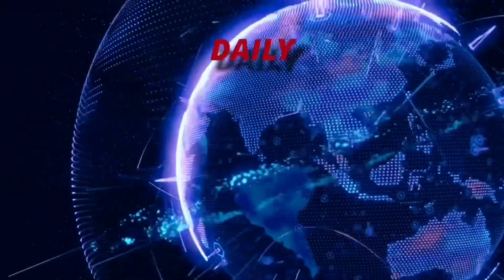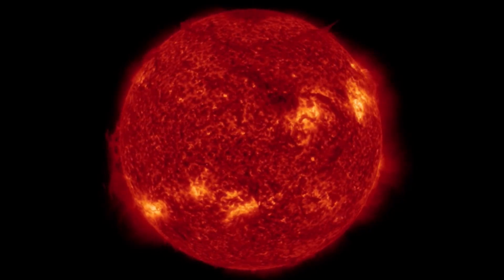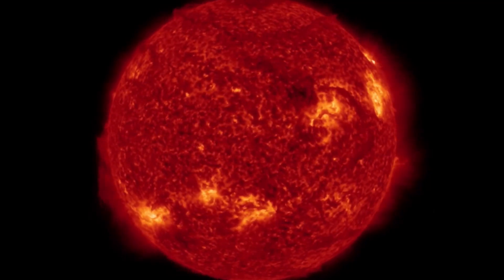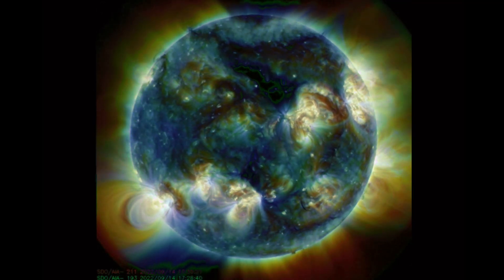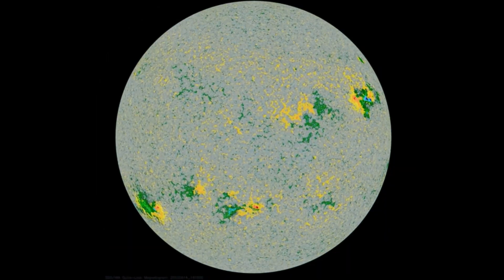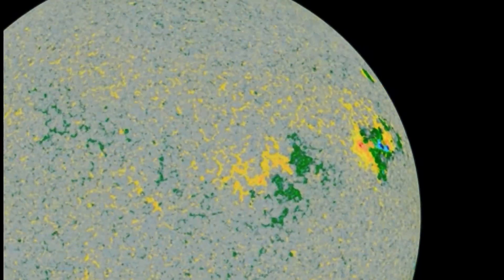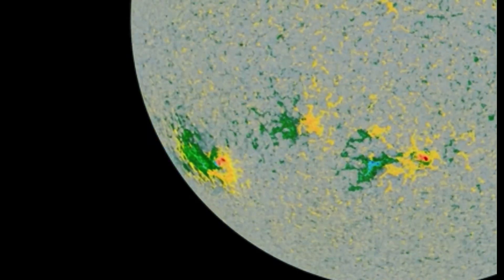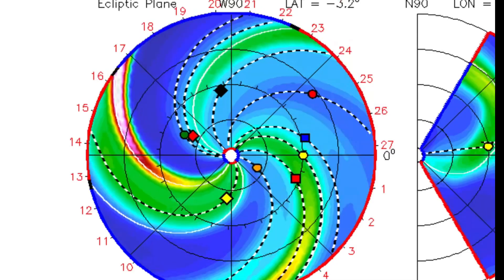SUN IS FLIPPING OUT Plasma Filament Eruptions / MASSIVE Incoming Sun Spot 3088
September 15 2022